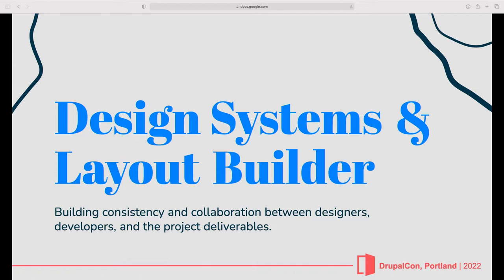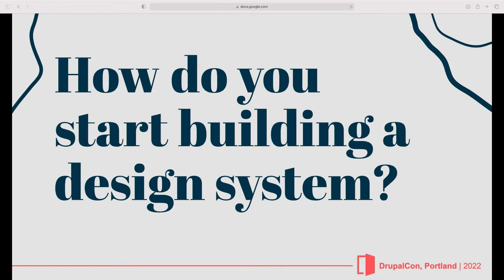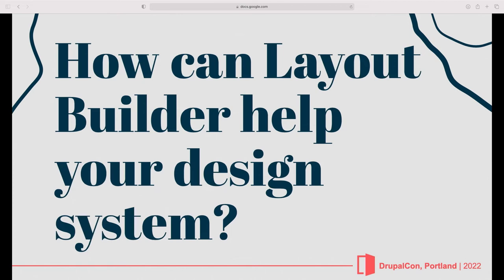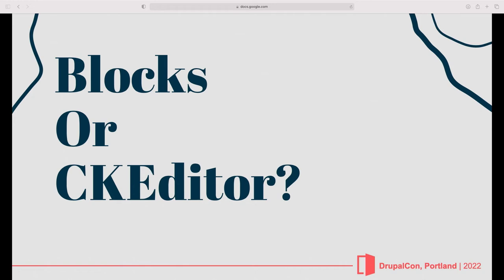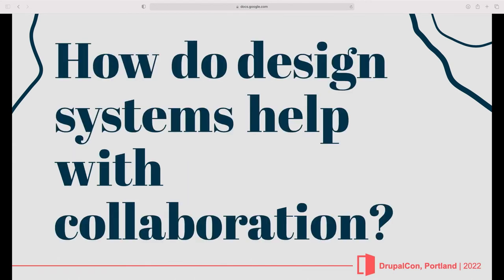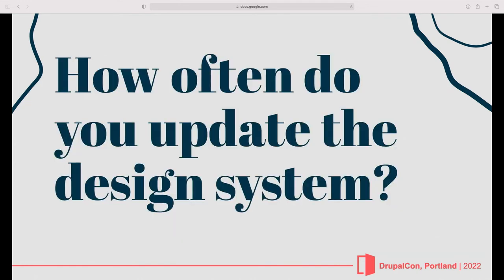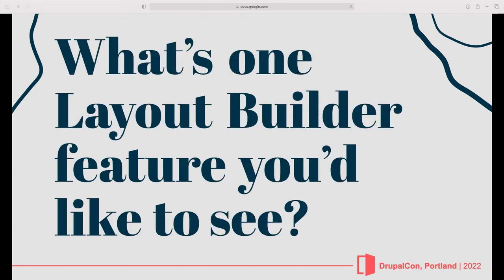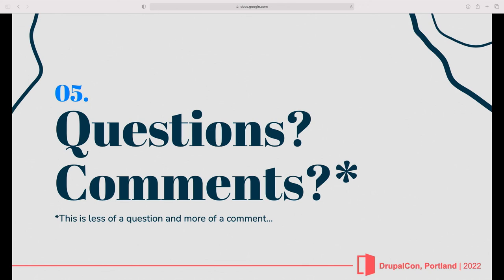Design Systems and Layout Builder: Building consistency and collaboration: DrupalCon Portland 2022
Speakers: Elly Jonez, Ana Coto-Tristan, Chris Teitzel

Originally it was just content on a page, then it was in blocks, then it was inside paragraphs inside a page, and now it’s back to blocks inside of layouts inside of sections inside of a page. Confused yet? Great! This panel is a discussion amongst various stakeholders in the site building process about how best to utilize layout builder to create the real time editing experience everyone wants, while keeping the design within scope, and not make the developers create each unique block by hand.

Enter: Design Systems. Not a new concept to some, as component driven design has been around for some years now, Design systems go beyond just components. By encapsulating the brand identity, underlying style elements, and repeatable components into a singular Design System, the site builder can be assured they can create engaging and unique pages, while keeping on brand and with minimal developer involvement. By looking at and hearing from all those involved in the process, we will discuss why starting with the design system first and building the site later can save time, headache, and future maintenance all while aligning each role in a common goal: A beautiful looking site.

This will be an open and engaging panel discussion with questions from a moderator, interspersed with those from the attendees, where everyone can leave with a plan to implement a design system in their next project using Layout Builder.